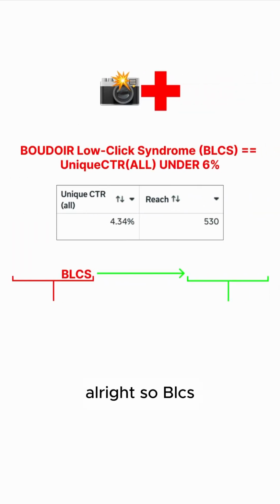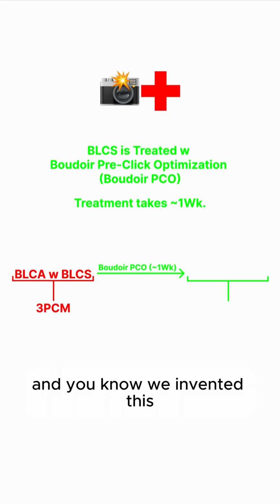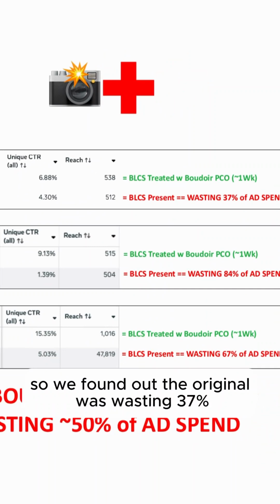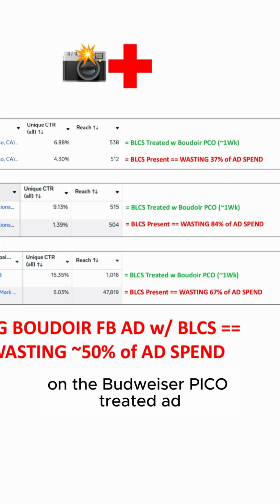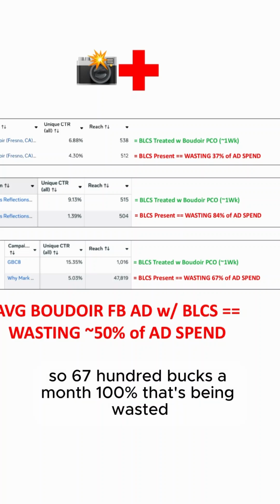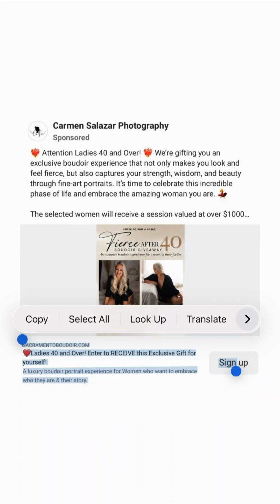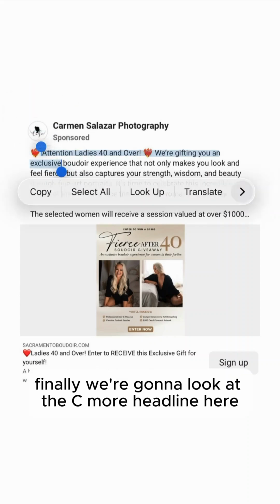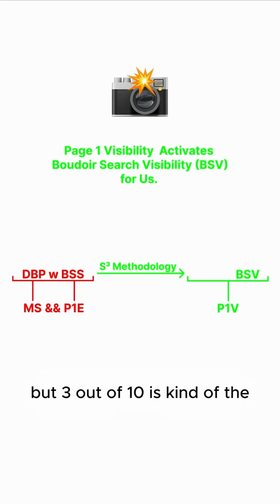Boudoir Facebook Ads That Click Less After A Creative Refresh Than They Did Before It